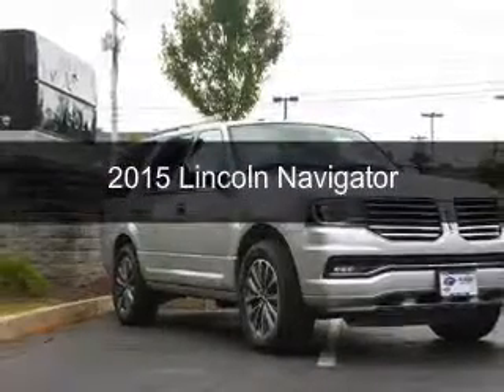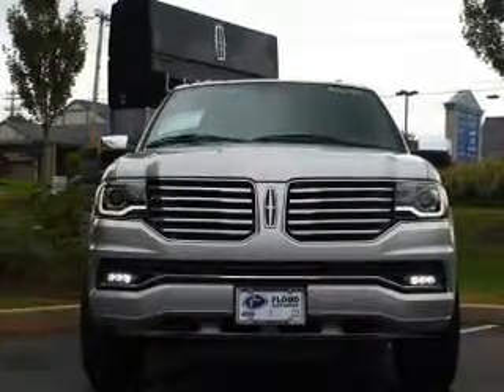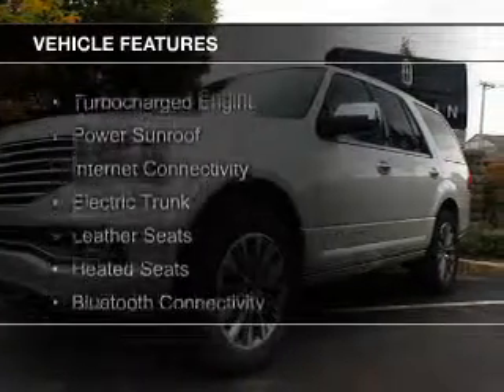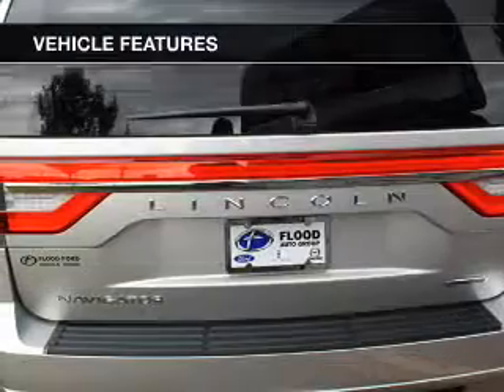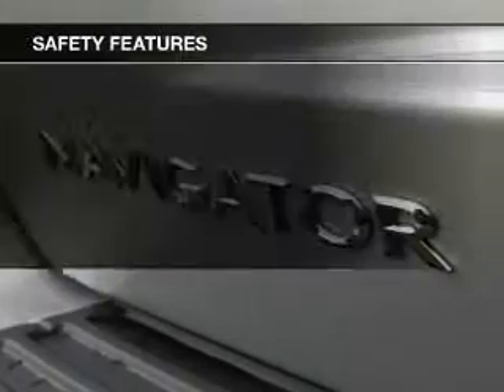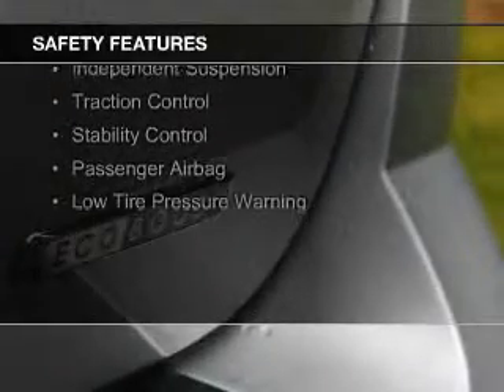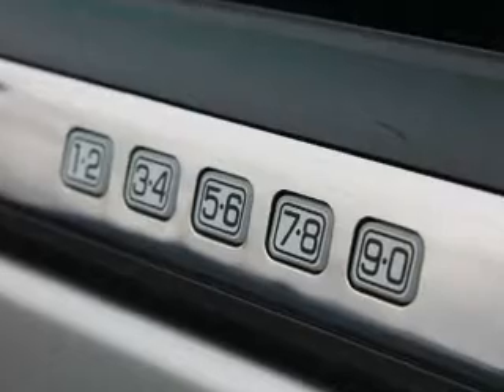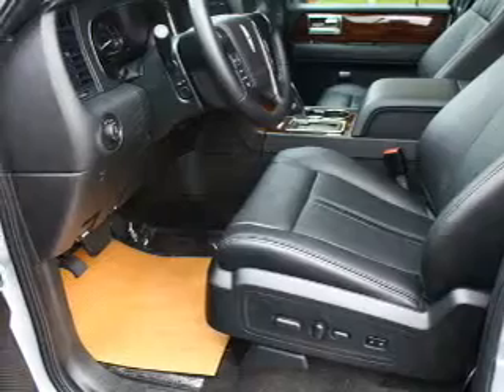2015 Lincoln Navigator - Narragansett RI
Phone:
Year: 2015
Make: Lincoln
Model: Navigator
Trim:
Engine: 3.5 liter 6 cylinder 24 valve
Transmission: 6-Speed Automatic
Color: Silver
Mileage: 5
Address:
21 Woodruff Ave